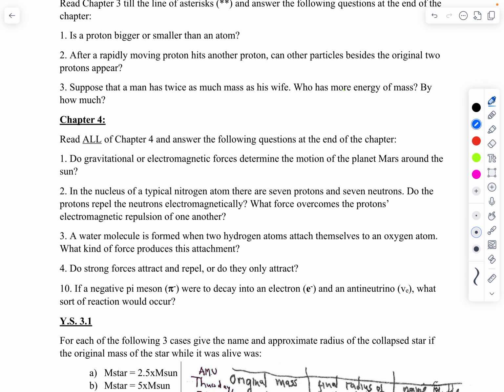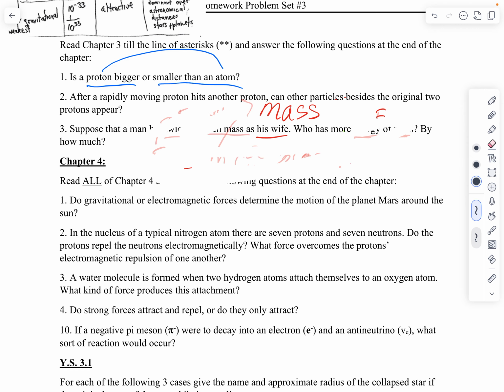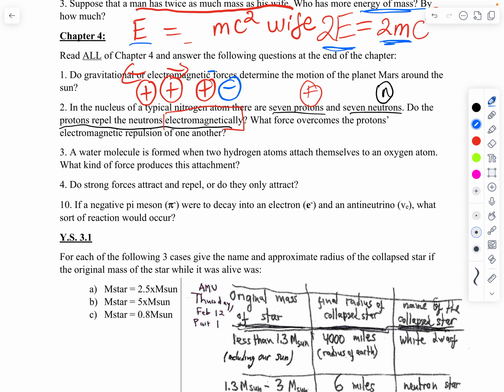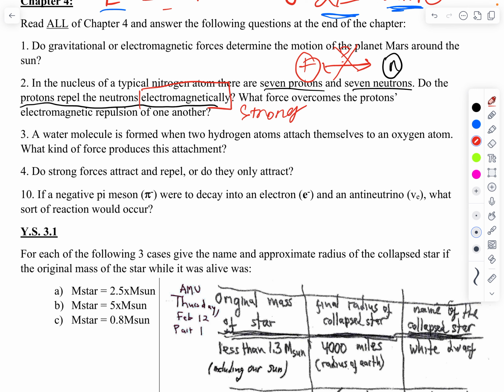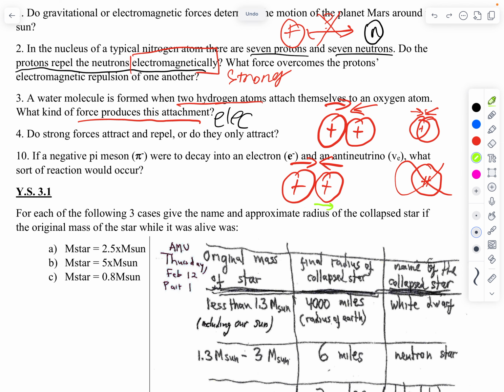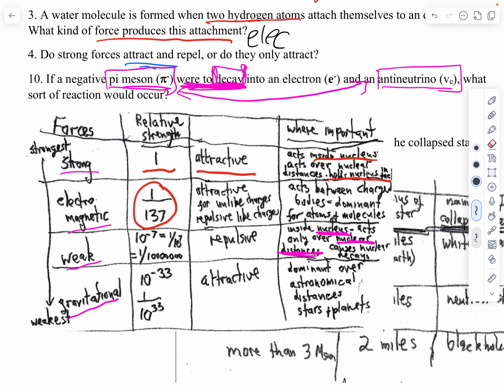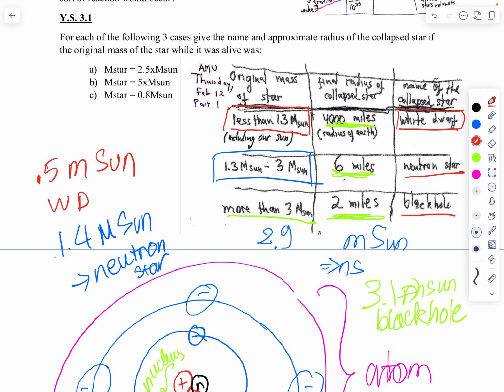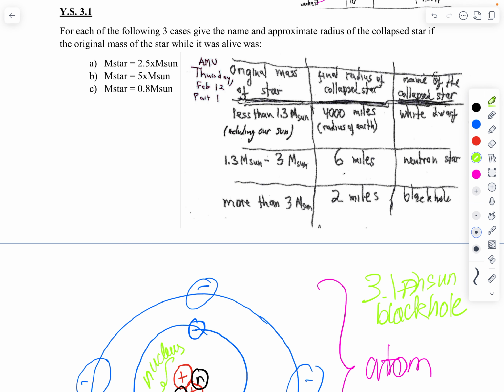HW3 Guide. Not the Solutions!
0:00 - Intro
0:25 - Chapter 3 Q1
01:56 - Chapter 3 Q2
02:50 - Chapter 3 Q3
05:20 - Chapter 4 Q1
06:25 - Chapter 4 Q2
10:05 - Chapter 4 Q3
12:15 - Chapter 4 Q4
13:55 - Chapter 4 Q10
16:55 - Y.S. 3.1